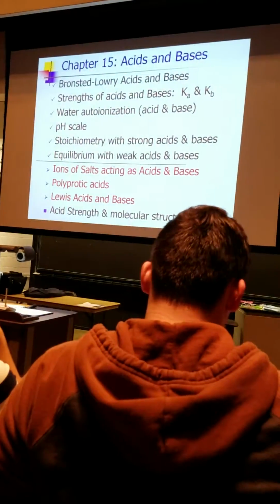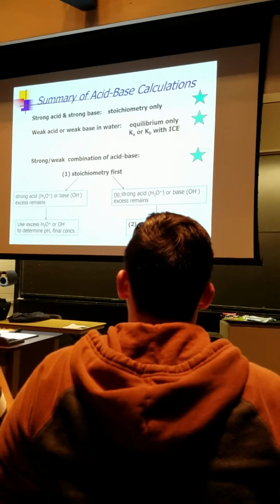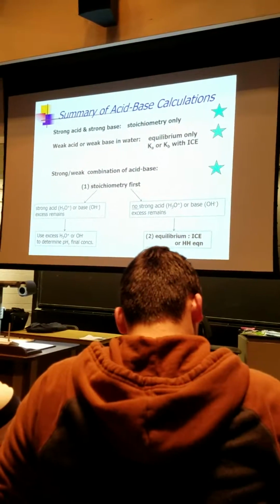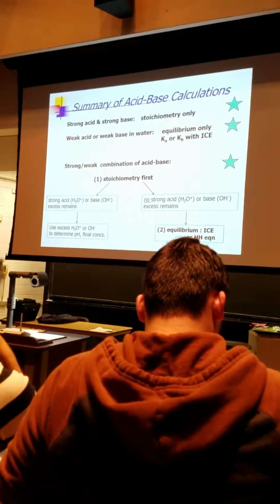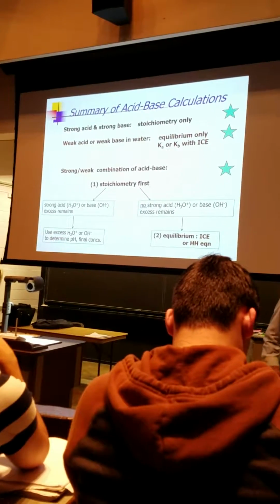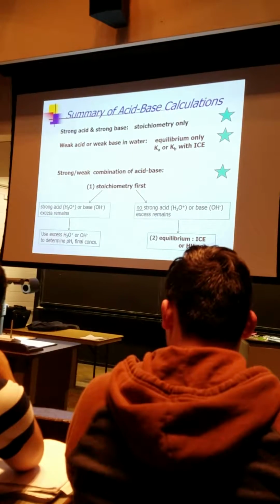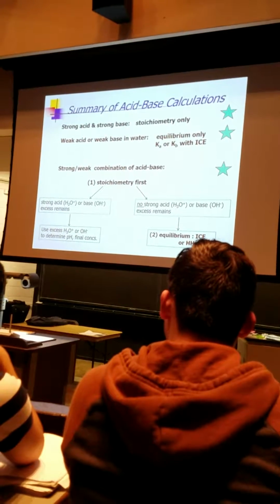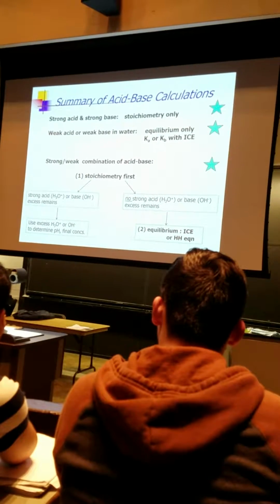11/16/16 Lecture Part 1